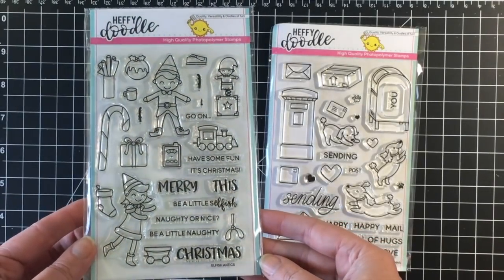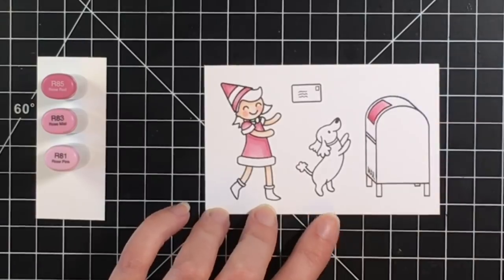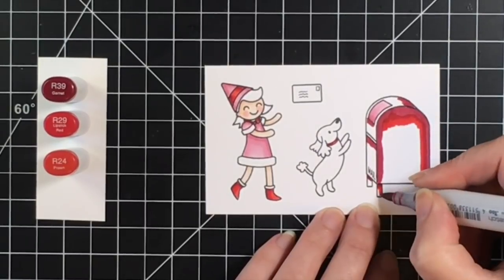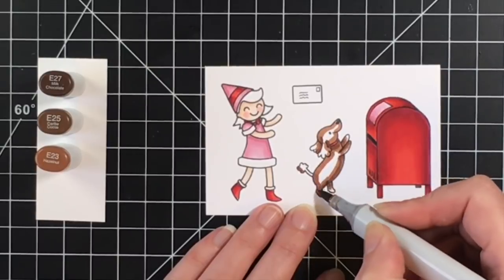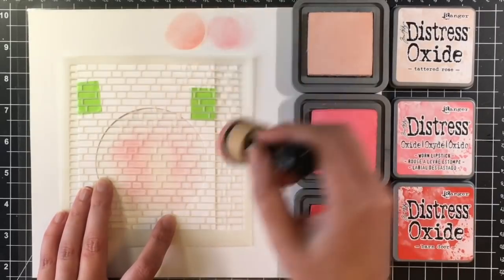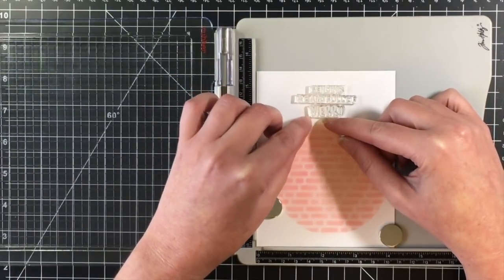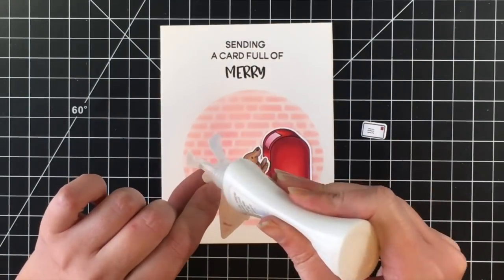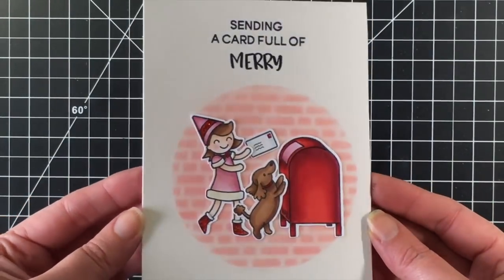Holiday Card Series 2018 | Day #5 | Crafty Friend Merry Mail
Day 5 of the Holiday Card Series 2018. Today I am using two stamp sets from Heffy Doodle (Elfish Antics and Yappy Happy Mail) to create this cute merry mail scene card of an elf and her dog mailing her crafty friend a Christmas card. All products are listed below.

Product List

Stamps

Inks

Tattered Rose Distress Oxide Ink

Tools

EK Success Embossing Buddy

Brother Scan and Cut 2 Electronic Cutting Machine

Marvy Snow Marker

Dies and Stencils

Markers and Pens

Paper

Recollections White Heavy Weight Cardstock 110lb

Adhesives